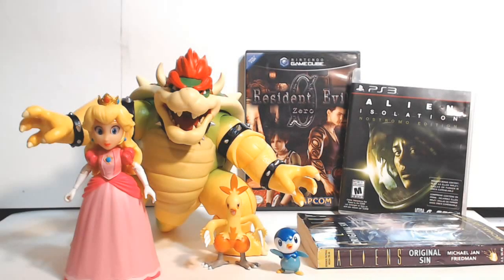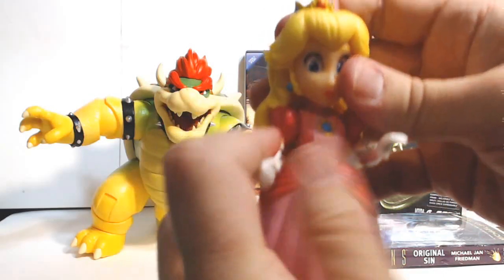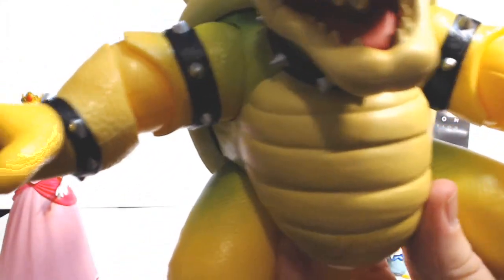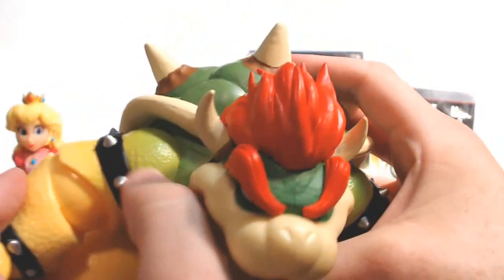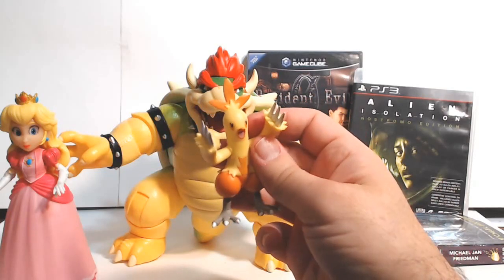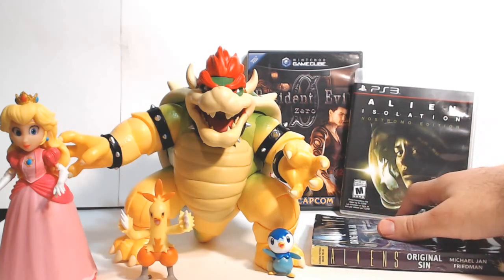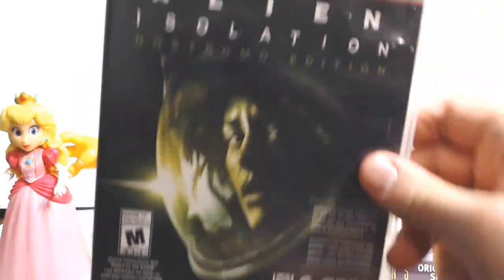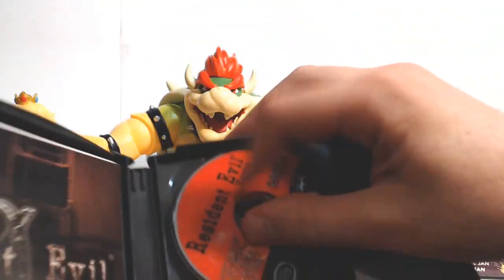March 2023 Pickups! (Super Mario Bros., Alien & Pokémon!)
Catching up on content that needs to be wrapped up and uploaded, so here's the minor haul from March, when the release of The Super Mario Bros. Movie was right around the corner! In addition to mushroomy, plumbery goodness, there's some Pokémon and stuff from the Alien series, since a new Alien film began production back in March!